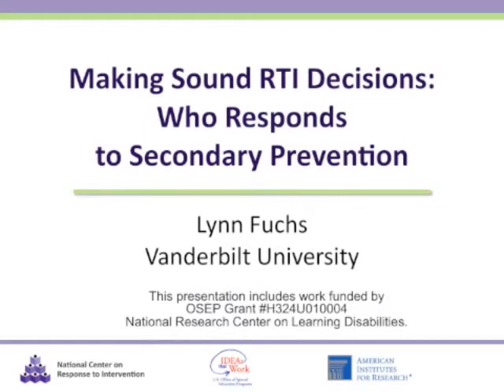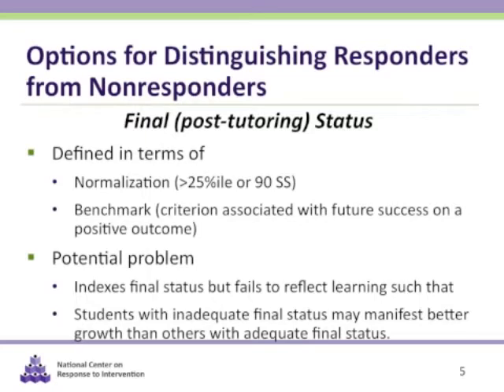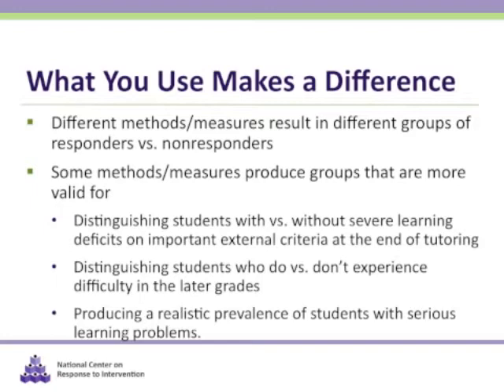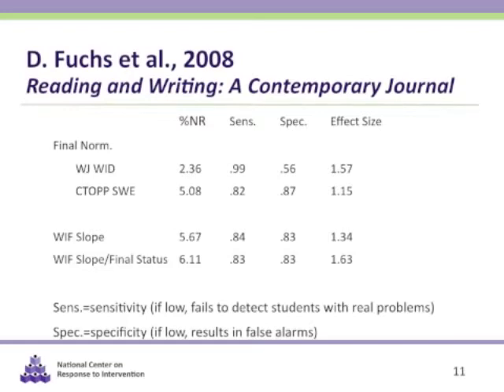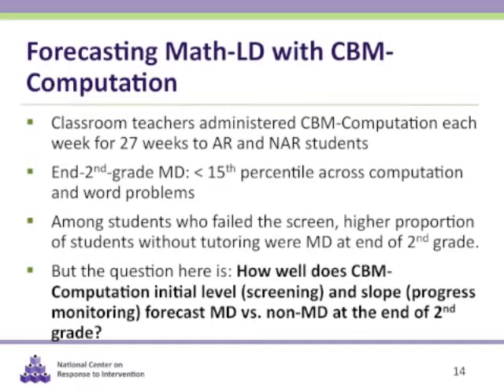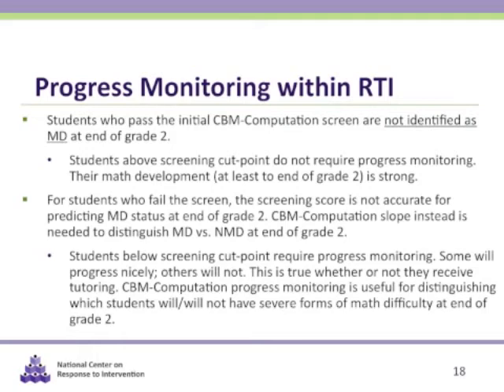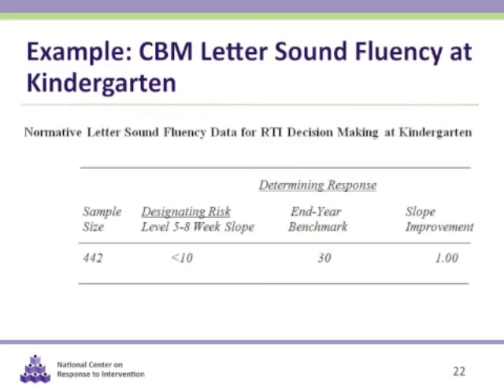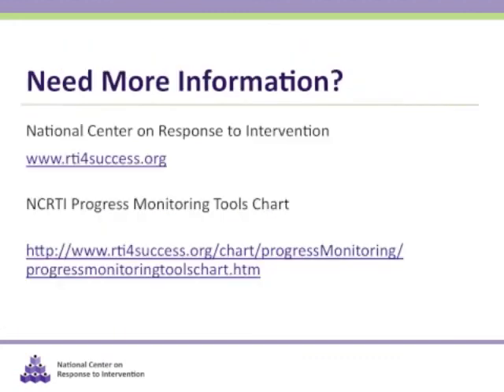Making Sound RTI Decisions: Who Responds to Secondary Prevention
This webinar, presented by Dr. Lynn Fuchs, discusses data-based decision making within an RTI framework. Specifically, the webinar focuses on how to determine responsiveness to secondary or Tier II prevention.